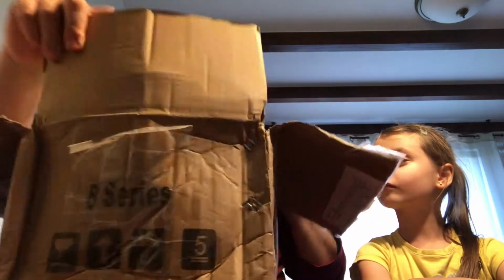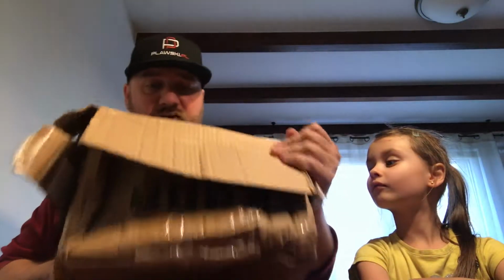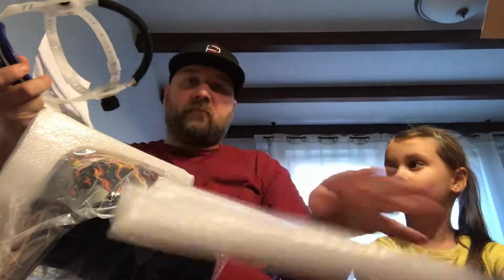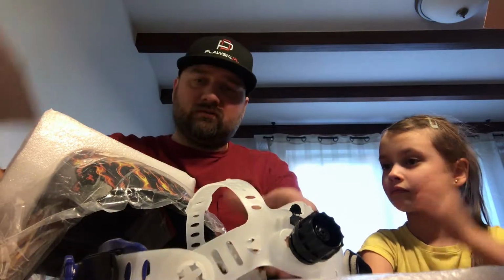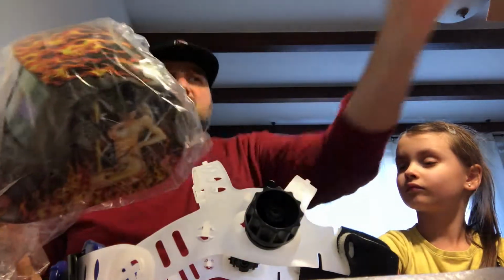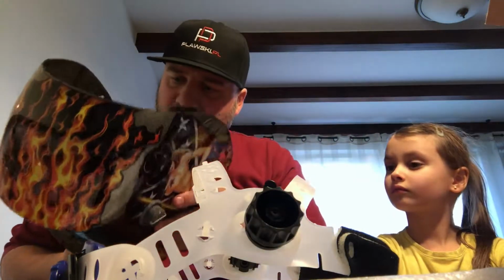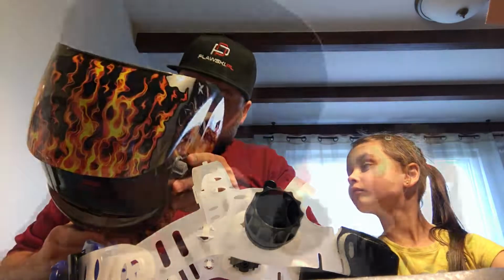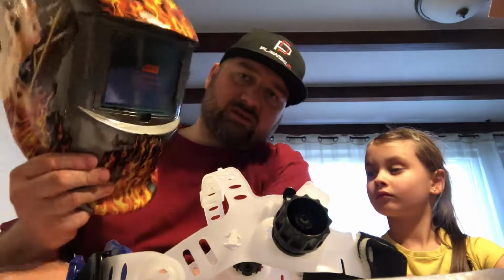Self Dimming Welders Mask From China